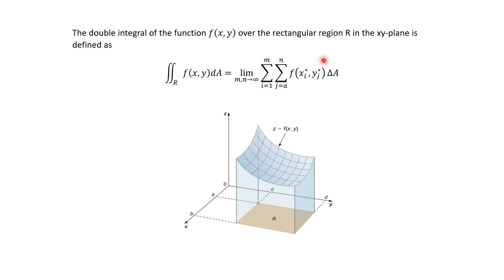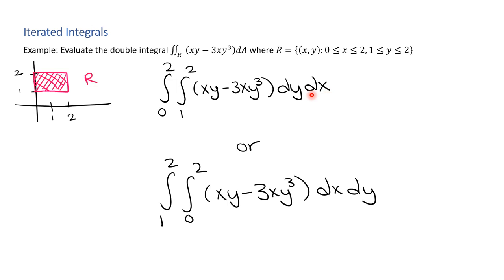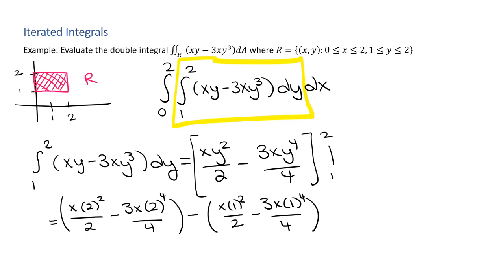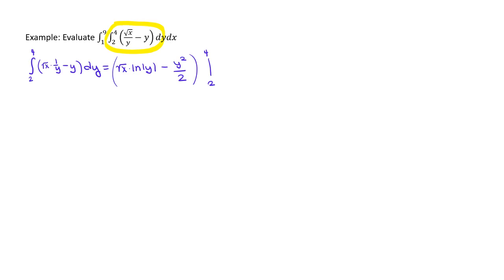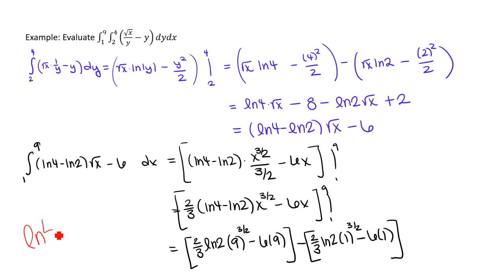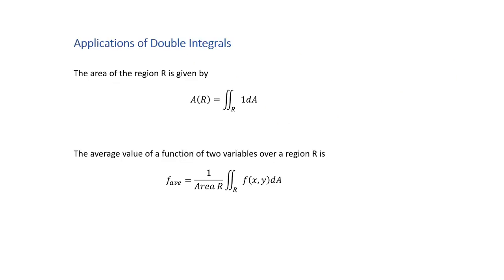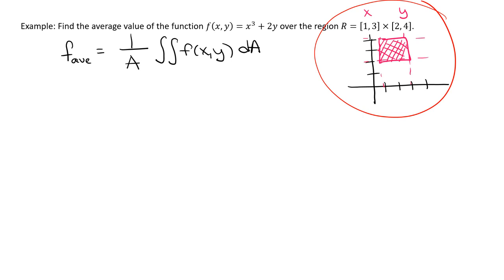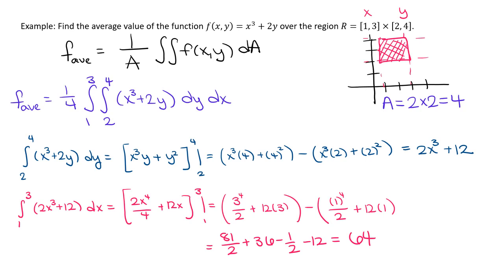5 1 Double Integrals Rectangular Regions